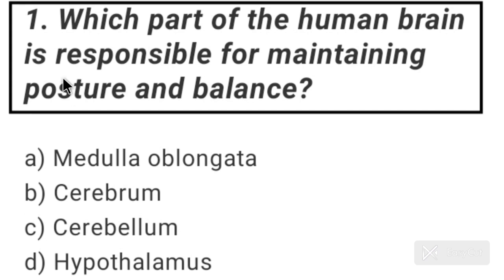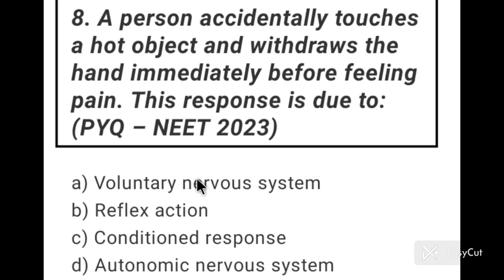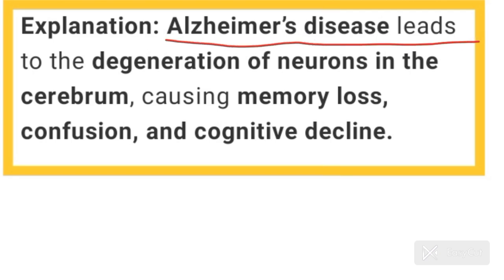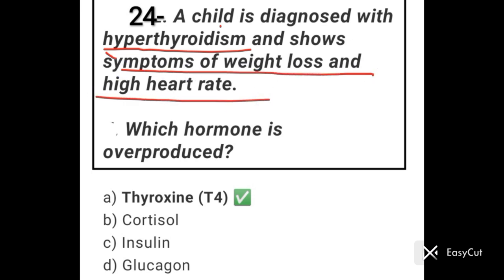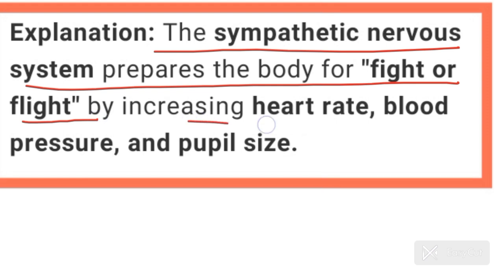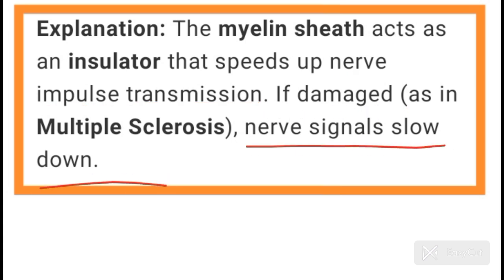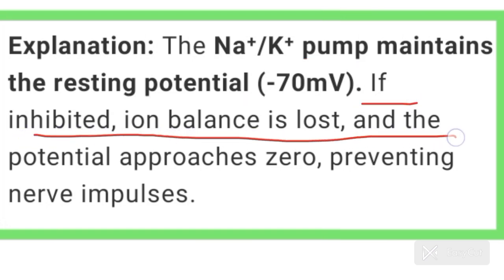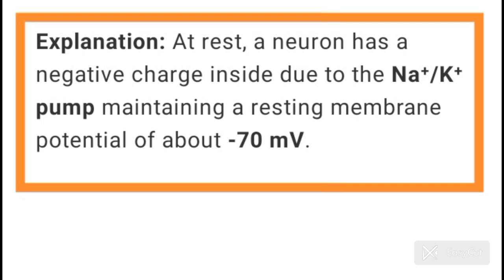Neural Control and Coordination NEET Most Important 50 MCQs#biology#neet#education#exam#revision#mcq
Nervous System Biology
Class 11 Biology Chapter 21
NEET Biology Neural Control
CBSE Biology Neural Coordination
NEET-Specific video
NEET 2025 Biology
NEET Nervous System MCQs
Neural Control and Coordination NEET PYQs
Neuron Structure and Function
Synapse and Synaptic Transmission
Reflex Action and Reflex Arc
Brain and Spinal Cord Functions
Neurotransmitters and Their Functions
Diseases of Nervous System
Central and Peripheral Nervous System
Autonomic Nervous System Explained
 NEET
Most Important 50 MCQs
Biology class 11 chapter 20
Class 11 Biology locomotion
Locomotion and Movement NEET questions
Locomotion and Movement MCQs
NEET Biology locomotion and movement
Human skeletal system NEET
NEET locomotion and movement important topics
Types of movement in humans
Skeletal system class 11
Biology for NEET
Class 11 Biology easy explanation
Best NEET Biology lectures
Important topics for NEET 2025
Biology
Science
Life Science
Biological Concepts
Organisms
Cells
Human Physiology
Genetics

Evolution

Ecology

Biotechnology

Microbiology

Botany

Zoology

NEET Biology

NCERT Biology

Biology Notes

Biology MCQs

Biology Quiz

Exam Preparation

Science Explained

Fun Biology Facts

Biology Shorts

Animated Biology

Biology

Science

Life Science

Biochemistry

Genetics

Cell Biology

Evolution

Human Physiology

Microbiology

Biotechnology

NEET Biology

NCERT Biology

NEET Preparation

NEET 2025

Biology Board Exam

Biology Important Questions

NEET MCQs

Human Reproduction

Excretory System

Nervous System

✅ NEET biology excretion
✅ CBSE Class 11 biology excretion
✅ Kidney function and structure
✅ Urine formation steps
✅ Nephron structure and function
✅ Urea cycle biology
✅ NEET excretory system questions
✅ NEET biology excretion MCQs
✅ Excretory system NEET PYQs
✅ Excretory products NEET preparation
✅ NCERT biology excretion class 11
✅ Excretory products class11
✅ Biology tutorial
✅ NEET biology
✅ CBSE biology
✅ NCERT biology
✅ Human biology
✅ Plant biology
✅ Zoology and botany
✅ Biology basics
✅ Biology previous year questions
✅ CBSE board exam biology
✅ NCERT biology class 11 and 12
✅ Class 12 biology important topics
✅ Cell structure and function
✅ Human physiology
✅ Digestive system
✅ Excretory products and their elimination MCQs
✅ Excretory system MCQs
✅ NEET excretion MCQs
✅ Class 11 biology MCQs
✅ Human excretory system quiz
✅ Urine formation MCQs
✅ Kidney function MCQs
✅ Nephron structure questions
✅ Biology quiz on excretion
✅ NEET 2025 biology MCQs
✅ NEET previous year questions excretion
✅ NCERT class 11 excretion questions
✅ AIIMS biology MCQs
✅ CBSE board biology MCQs
✅ Important MCQs for NEET

CBSE Biology

NEET Biology

Blood Circulation

Heart and Blood Vessels

Blood Components

Lymphatic System

Circulatory System Explained

Blood composition and functions

Double circulation in humans

Cardiac cycle animation

Heart sounds and ECG

Lymph and its functions

Blood groups and transfusion

Circulatory system for NEET

Circulatory system class 11 NCERT

Biology

Biology Classes

Biology Online Class

Biology Simplified

Biology Study Tips

Science Education

Learn Biology Online

Competitive Exam

NEET Biology

NEET Biology Important Topics

AIIMS Biology

JEE Biology

NCERT Biology

Biology PYQs

Human Physiology

Plant Physiology

Cell Biology

Molecular Biology

Biotechnology

Zoology

Biology Shorts

Biology Tricks

Biology Hacks

Study Smart Biology

Biology Quiz

Biology Rapid Revision

Biology Crash Course
 Biology Questions

NEET Biology Tricks